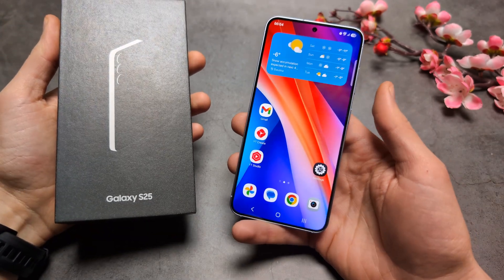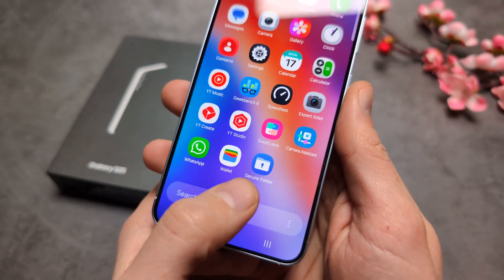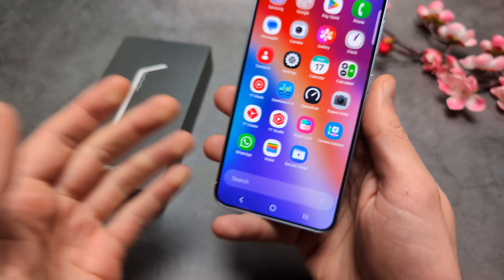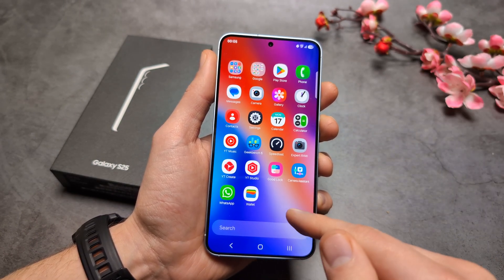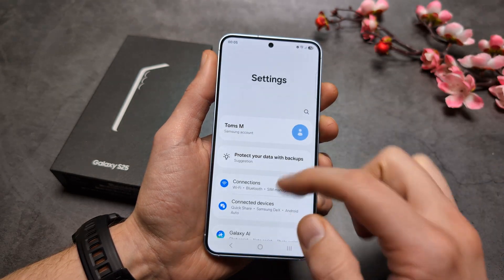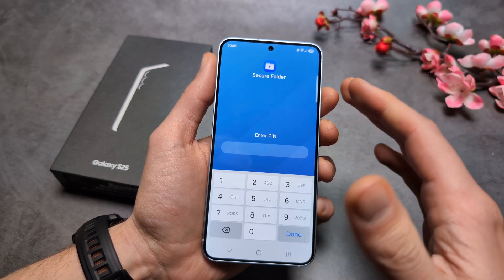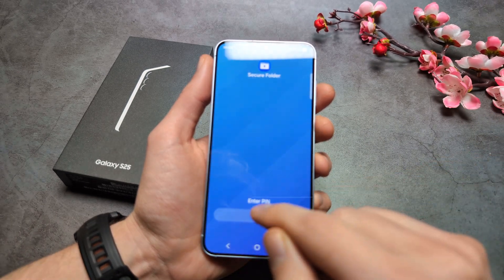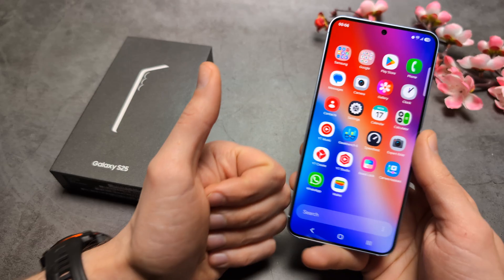Where is Secure Folder Located in Samsung Galaxy S25 / S25 Ultra / S24 / S24 Ultra / S23 / S22 / S21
Secure Folder Location on Any Samsung Phone. + how to access Secure Folder